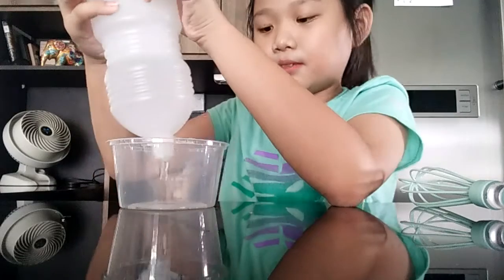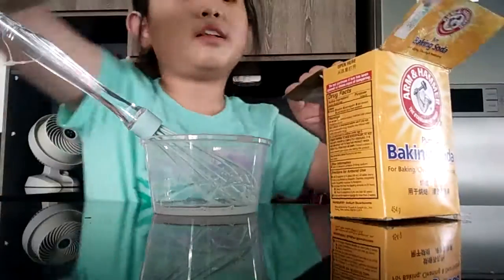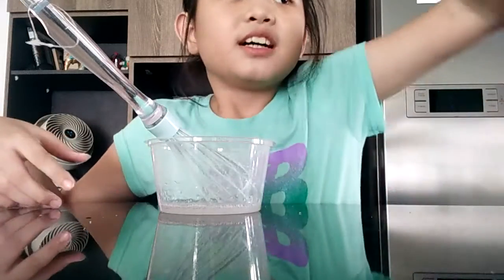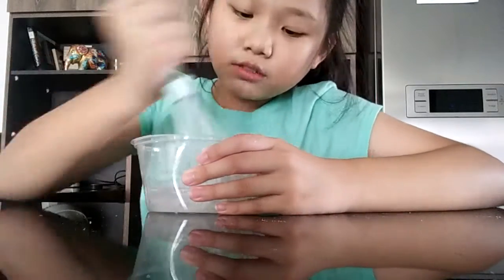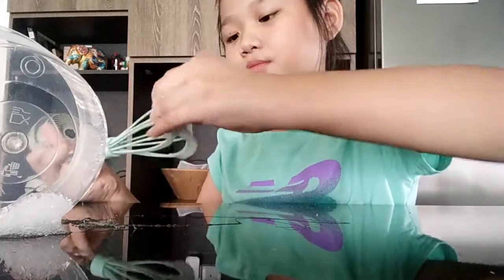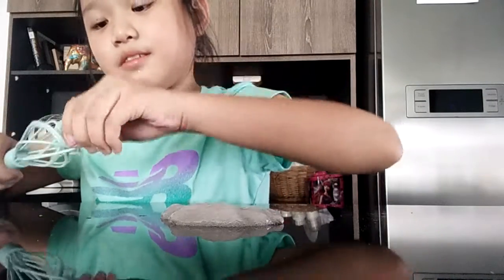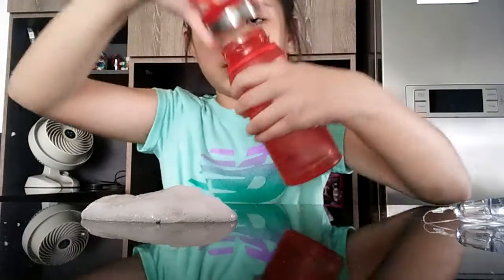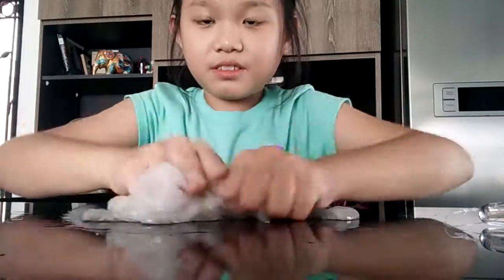Free Making slime Master Class